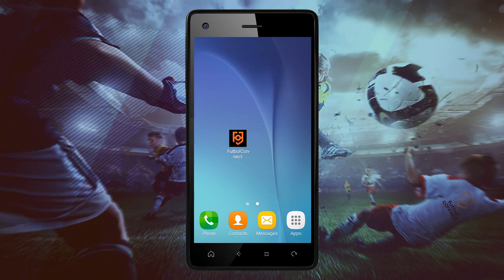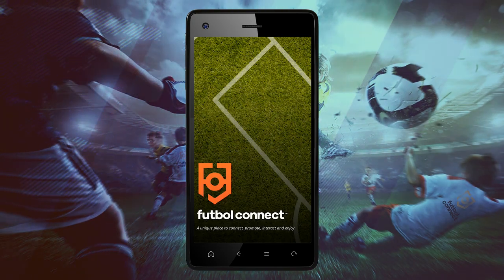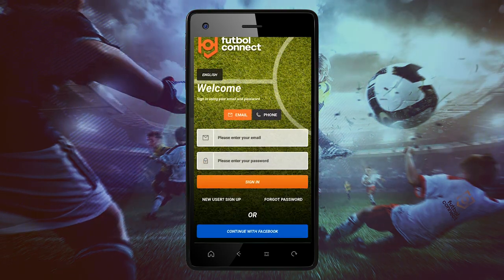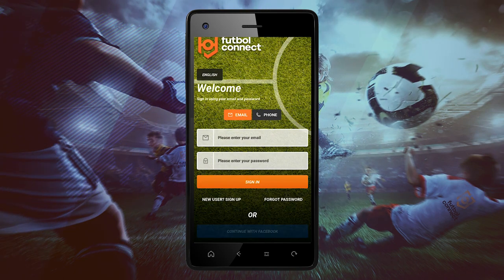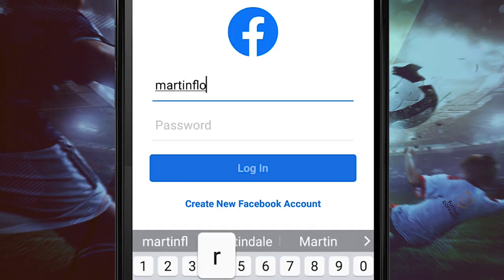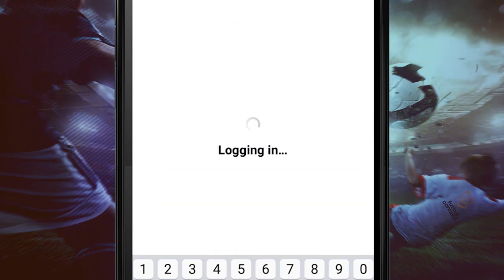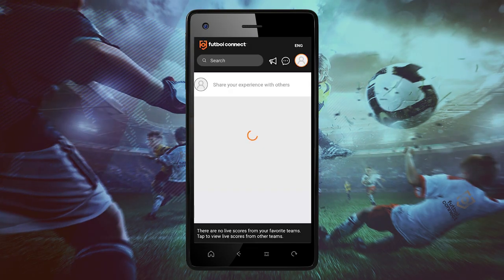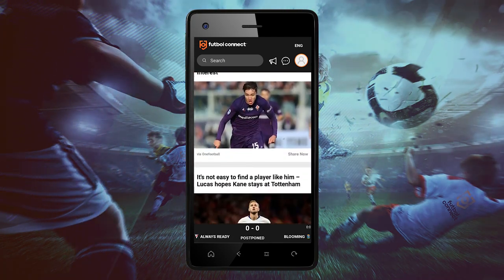Create your FutbolConnect Profile with your Facebook account | T003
In this video, we show you how to create your FutbolConnect profile in 50 seconds, quickly and easily using your Facebook account in the application made for soccer fans.